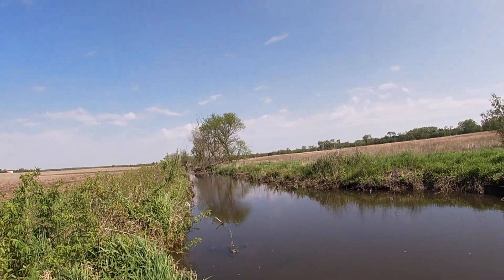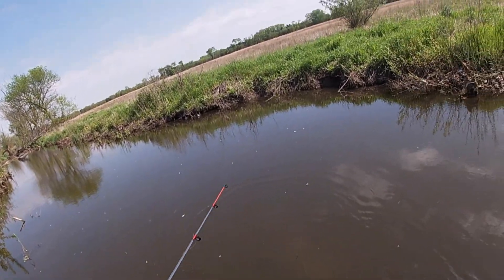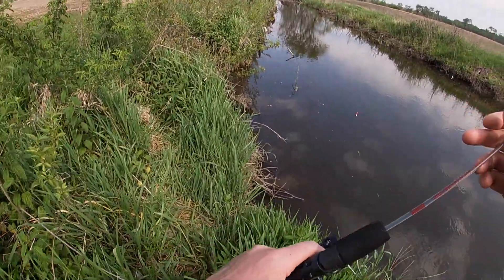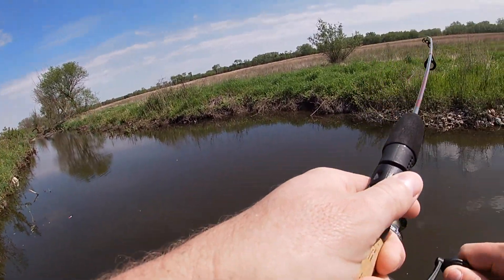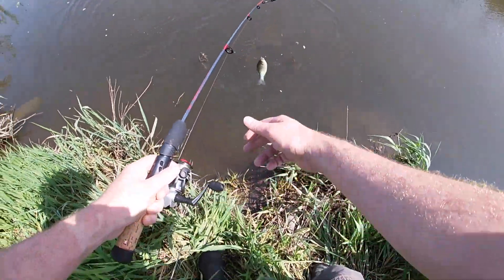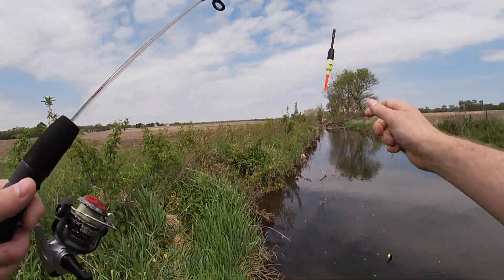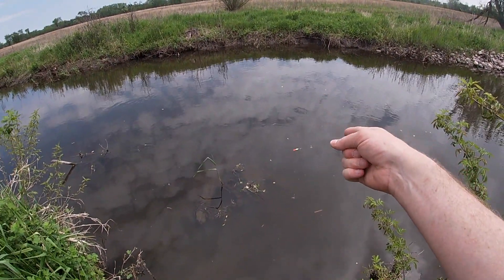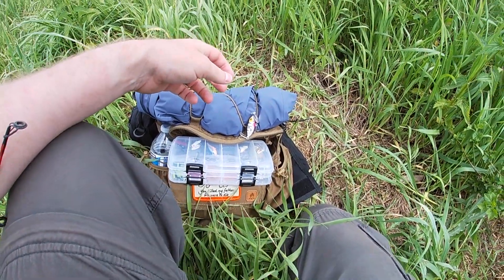Creek Fishing on Ultra Light Gear (Novice)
Went fishing in a small creek in Dunham Forest which is part of the DuPage Forest Preserve in Illinois. Used a Dock Demon Deluxe on 2lb test mono, a couple different VMC Curl Tail Jigs, Trout Magnet, Floats and Crappie Nibbles.  Got a couple small bluegill, crappie and a sun fish. Also snapped my line off and had to retrieve my float.

Sorry about the camera work - particularly after the catch. Still getting used to wearing a chest camera.

Equipment:
Dock Demon Deluxe combo
Trout Magnet 2lb S.O.S mono fishing line
VMC Curl Tail Jigs (1/32oz)
Panfish Magnet Kit (1/64oz)
Powerbait Crappie Nibbles (Yellow)

Send Mail...
780 West Army Trail Road, Suite #113